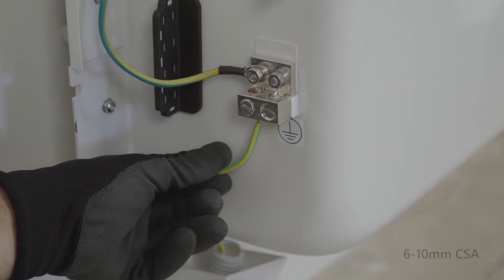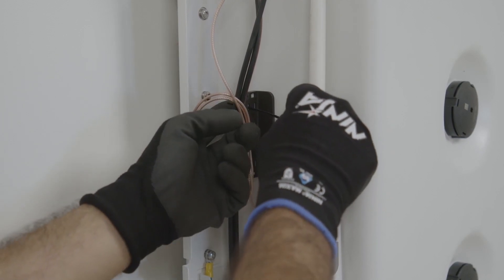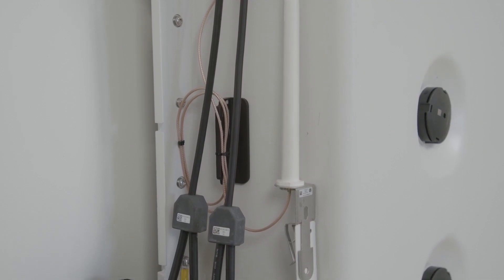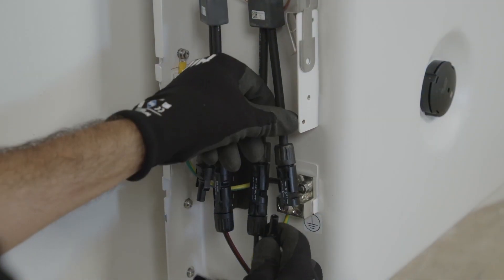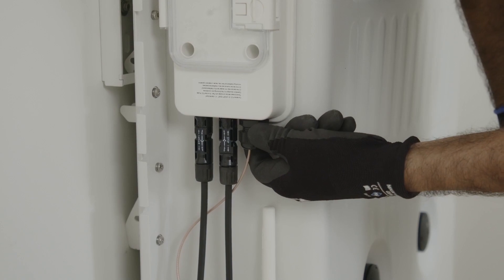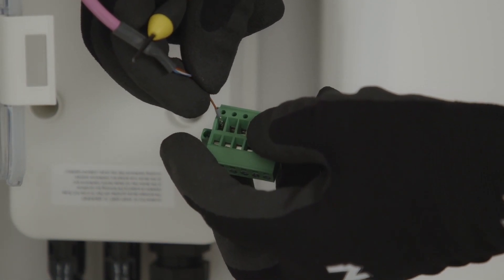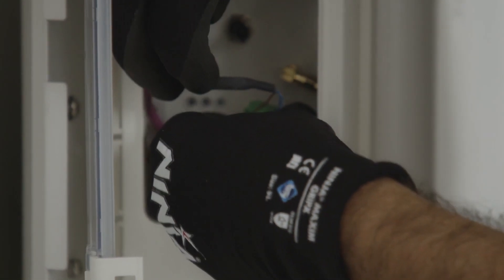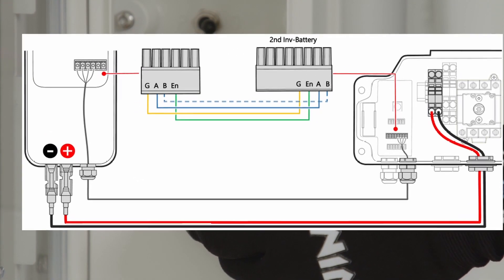Wiring the SolarEdge Home Battery (floor-mounted) Tutorial 2/4 - Australia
Wiring your SolarEdge Home Battery just got easier! ⚡

This second video in our series dives deep into wiring your home battery, guiding you through various connection options – from start to finish.

Whether you're an installer tackling your next project or a curious homeowner, gain the confidence to:

Connect securely: Follow clear instructions for safe and efficient home battery wiring.
Explore options: Discover different wiring configurations to perfectly suit your system setup.
Ensure optimal performance: Watch experts guide you through each step for maximized energy storage.
Don't wait to unlock the full potential of your home battery! Watch this video now and become a wiring pro.